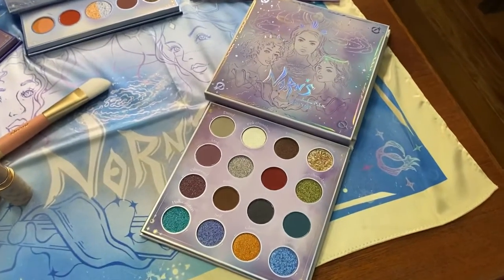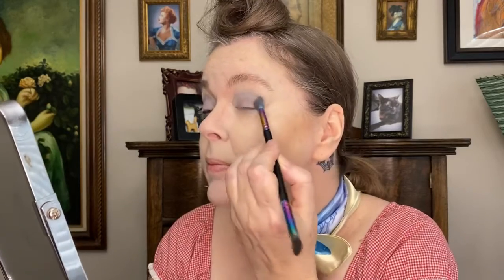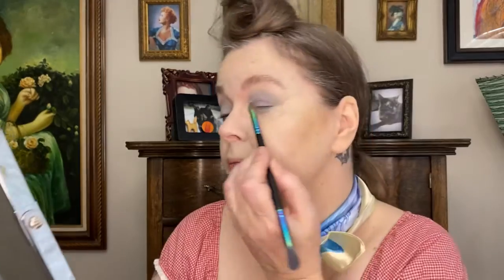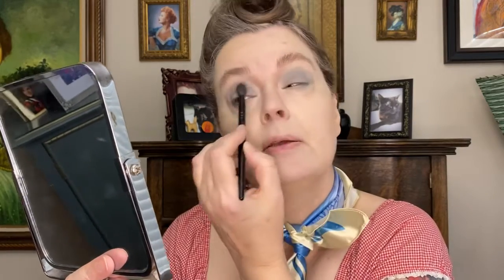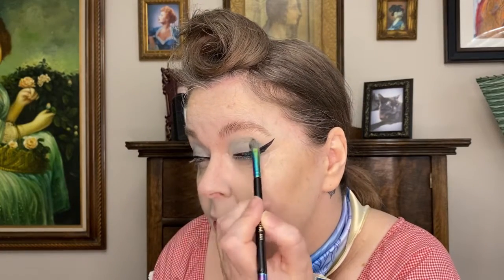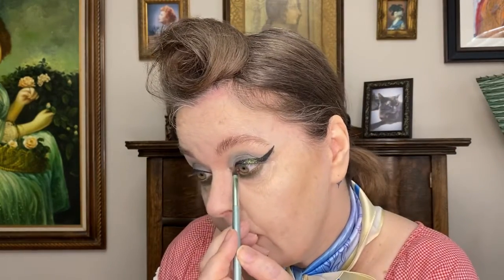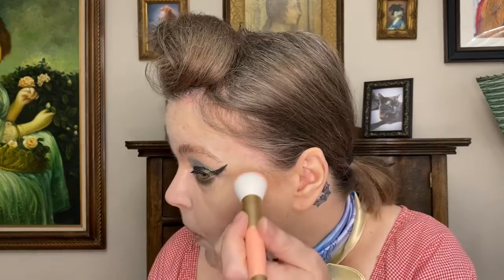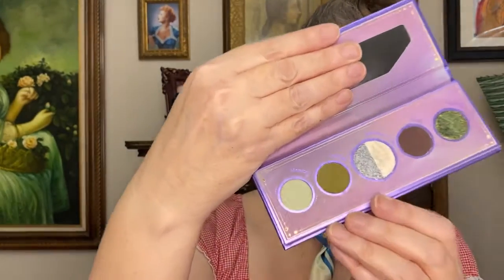Oden’s Eye Collection First look and Play! One Happy Canadian Girl!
A wee chat about the collection
A first look at and try on from the Norn Collection from Oden’s Eye.  A Indie makeup brand from Sweden.  Better more in depth looks to come. This was A I am so excited to play with it video... hmmm sensing a theme, i love eyeshadow palettes